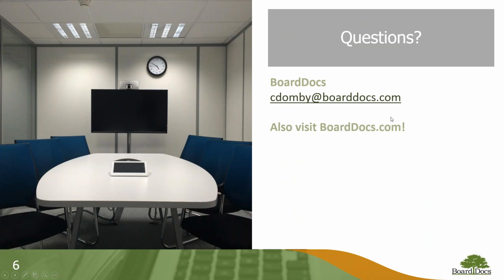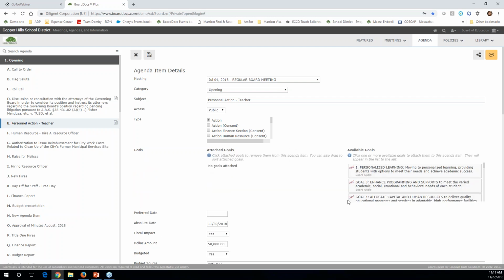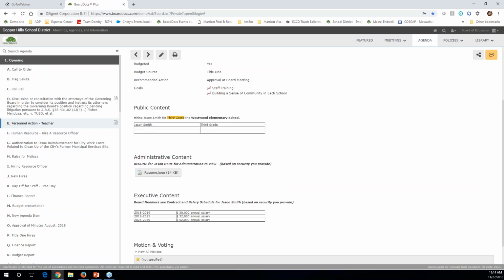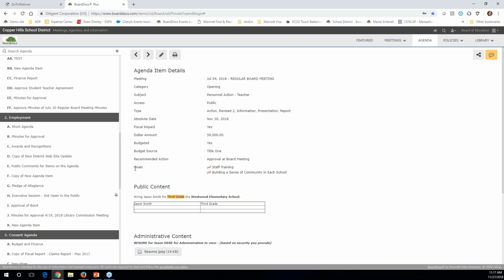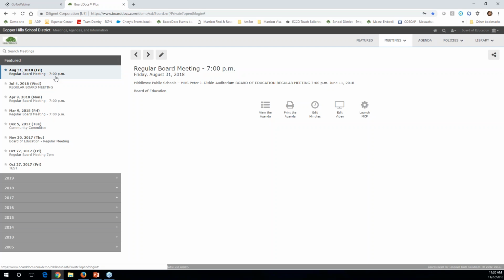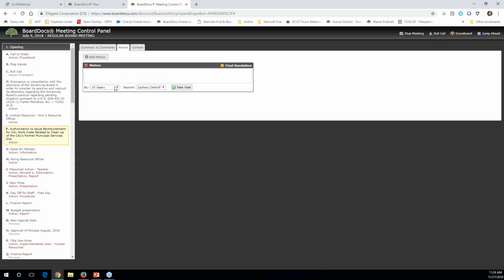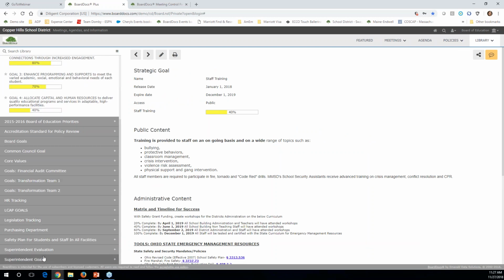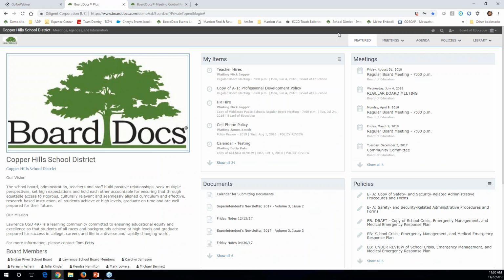Transformative Governance Management: It is Possible!